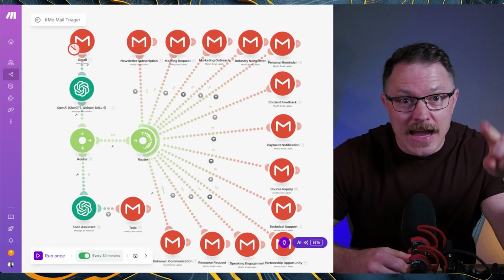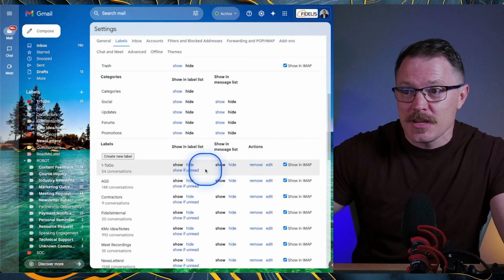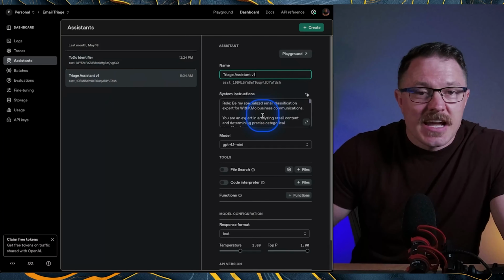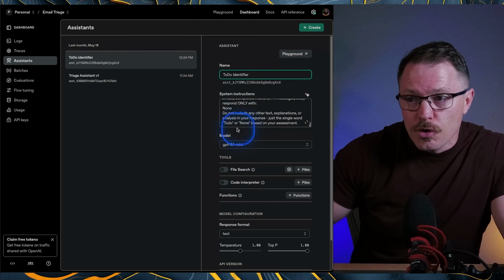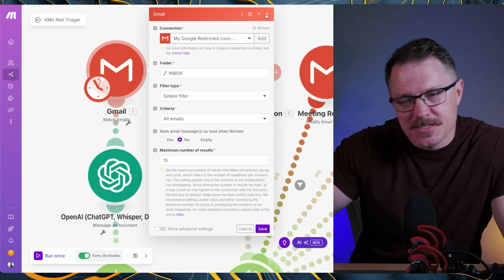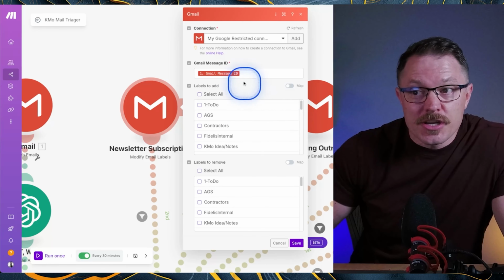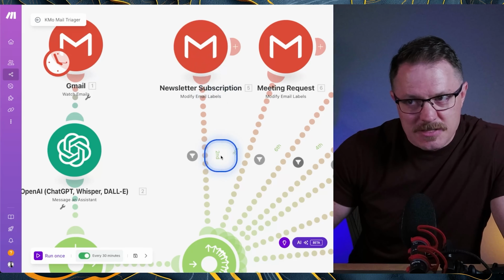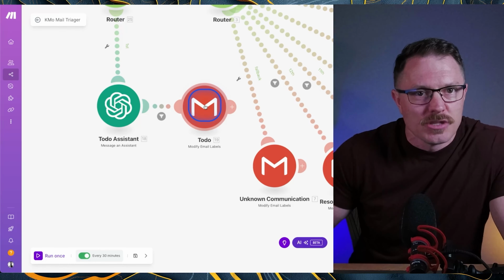AI Inbox Assistant with ChatGPT and Make.com (Step-by-Step in 4 minutes)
Imagine your life if your inbox was always clean, organized, and labeled? If you could customize the rules anytime you want! With just two AI prompts, today’s build does exactly that, with no coding required!

In this episode, you’ll walk away with a fully automated inbox triage system using Make.com, OpenAI, and Gmail labels, all built in under 4 minutes. Whether you're drowning in newsletters or constantly missing action items, this AITools workflow will change your entire relationship with Email!

DIVE DEEPER
🎓 Train with KMo:  EMEAT (Executive Military Enablement of AI Training)
The only tool-agnostic AI training built on warfighting doctrine, not vendor clickology.

STAY IN TOUCH
🎙 The Phoenix Cast Podcast: AI & Cybersecurity for Defense

TIMESTAMPS
[00:00] - Triage Your Inbox with AI in Minutes
[00:14] - Set Up Gmail Labels for Smart Sorting
[00:45] - Build ChatGPT Assistants for Email Triage
[01:24] - Automate Gmail with Make.com
[01:48] - Apply AI-Powered Labels Automatically
[02:52] - Identify Actionable Emails with Filters
[03:11] - Costs, Final Setup & What’s Next

Build Your Own AI Email Assistant (No Coding Needed)
How to Auto-Triage Your Inbox Using OpenAI + Make.com
Turn Gmail Into a Smart Inbox with This AI Workflow
Inbox Zero with ChatGPT + Make.com (Step-by-Step)
Productivity Hack: Use AI to Sort Your Emails in Minutes
AI Inbox Management: DIY Workflow w/ ChatGPT + Make
Simplify Email Triage with OpenAI Assistants
Create an AI Email Sorter in Under 5 Minutes
Make.com AI Workflow for Personal Inbox Automation
Best AI Productivity Hack for Gmail Users